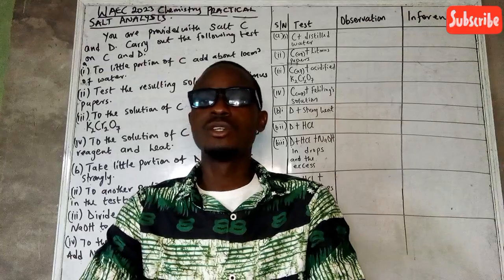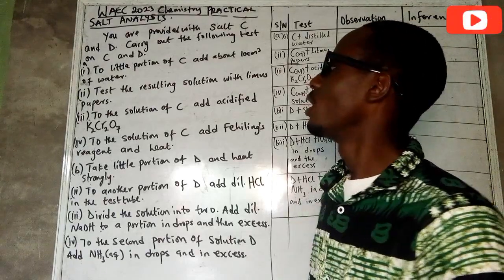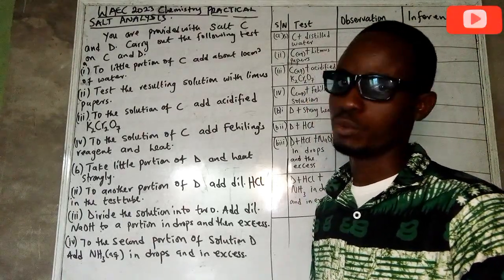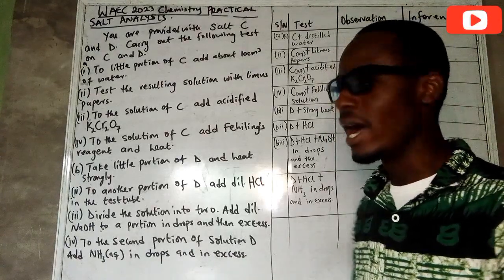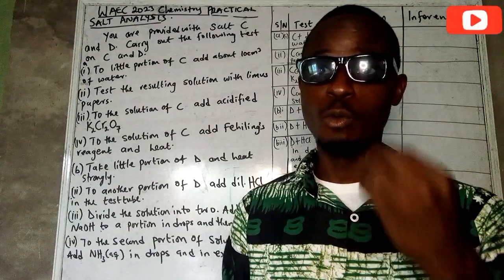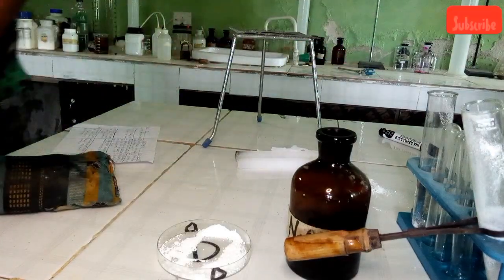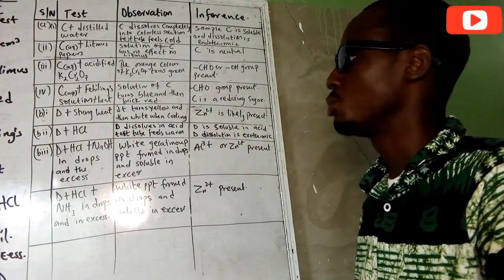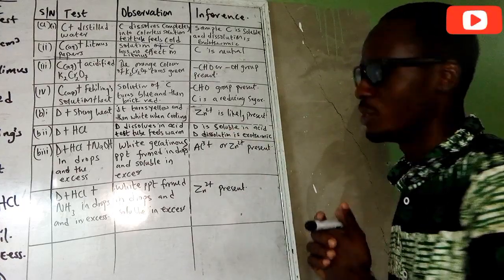WAEC 2023 Chemistry Practical Qualitative Analysis (Salt Analysis) | The Logic Tutor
Video contains Practical demonstration (experiment) on salt analysis for WAEC 2023 .
Sample C and D
Glucose, ZnO.
Zinc oxide.